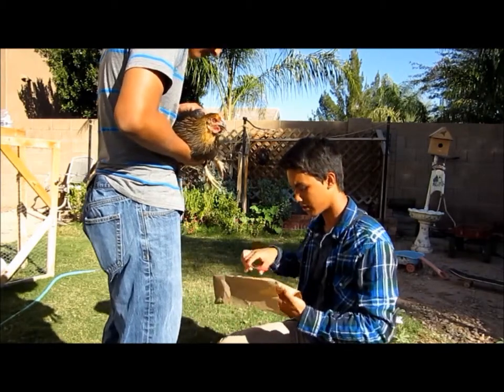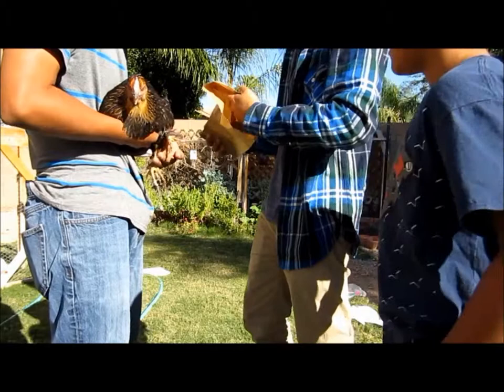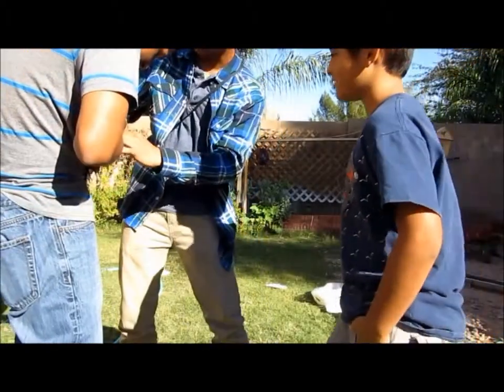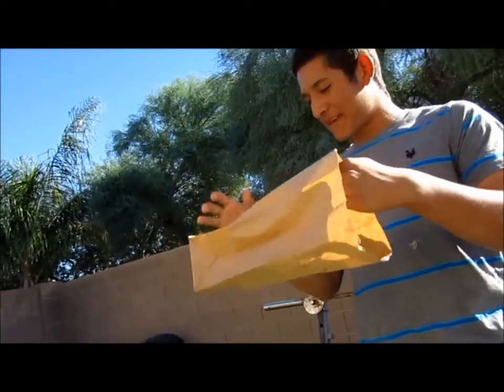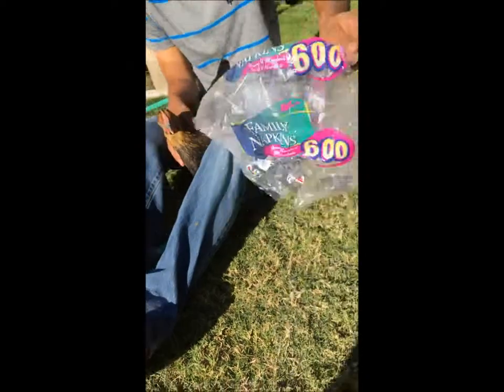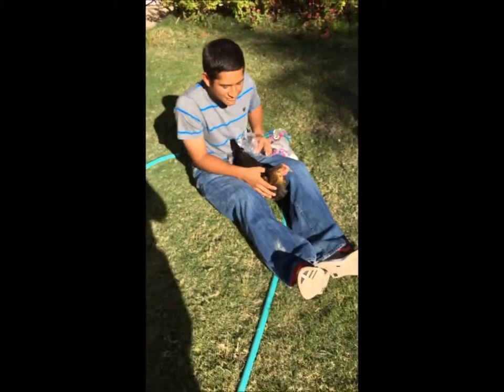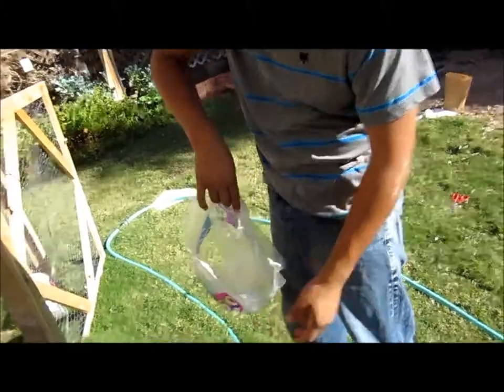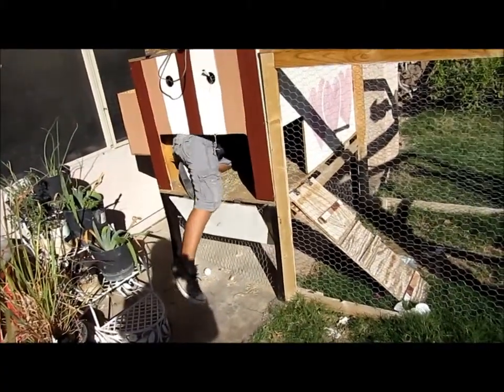Chicken Diaper: Part Two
The Chicken Diaper Initiative: Part Two
It gets better I promise just keep watching